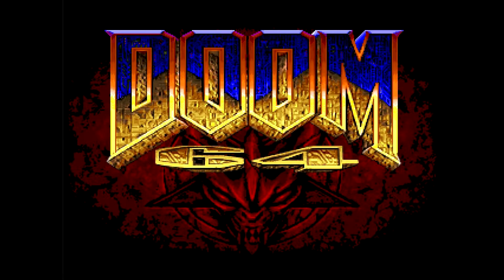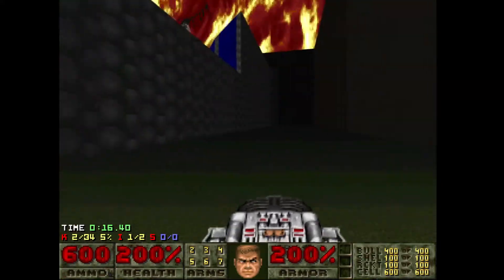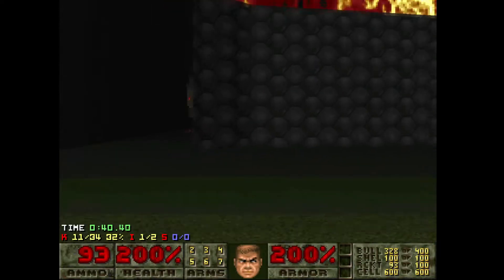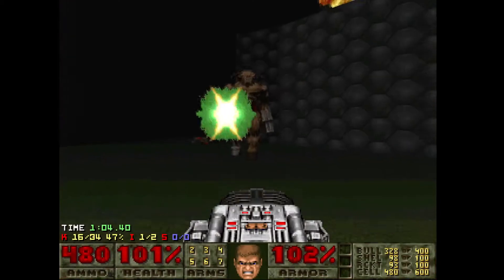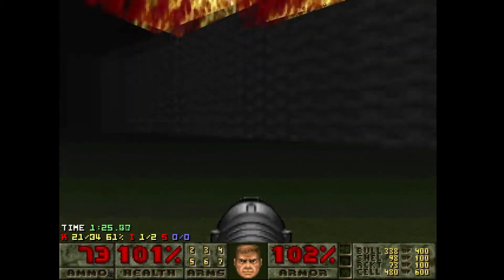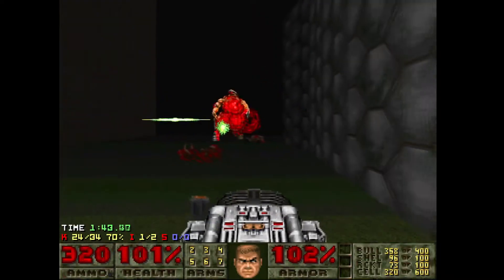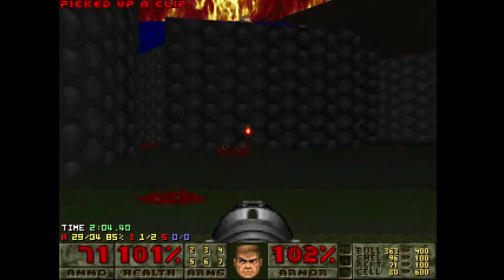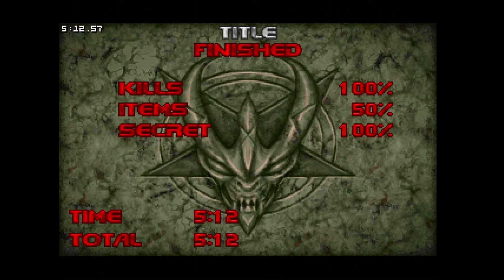Doom 64 for Doom II - Map33: Title (Ultra-Violence 100%)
Game: Doom II
PWAD: D64D2_v1.4
Level: Map33
Author: Nevander & Mechadon
Difficulty: Ultra-Violence
Source port: DSDA-Doom 0.18.0 (-complevel 2)